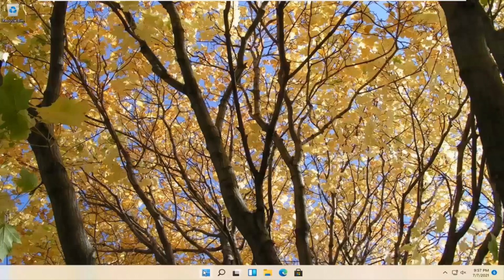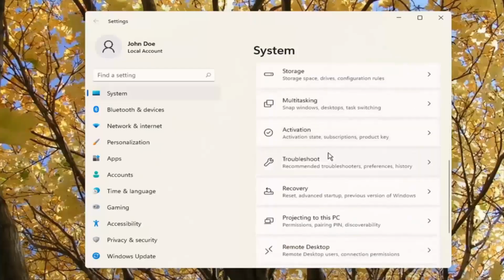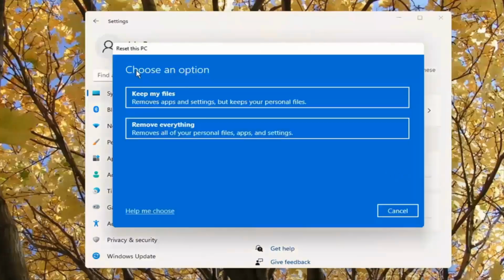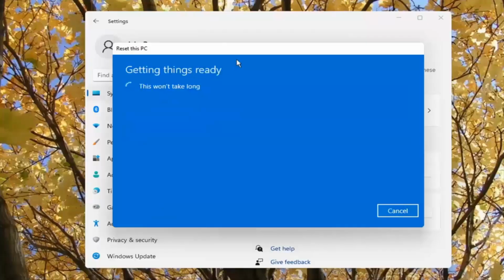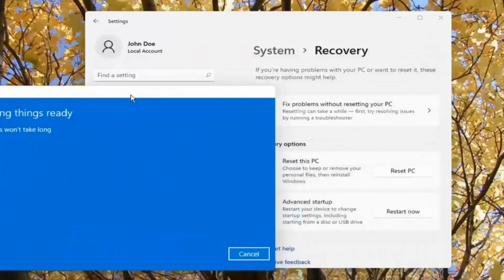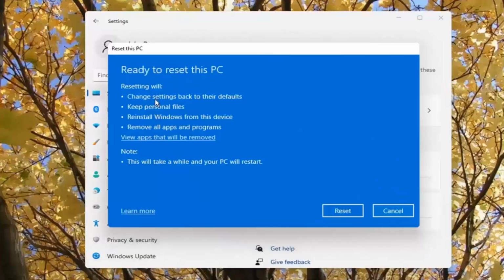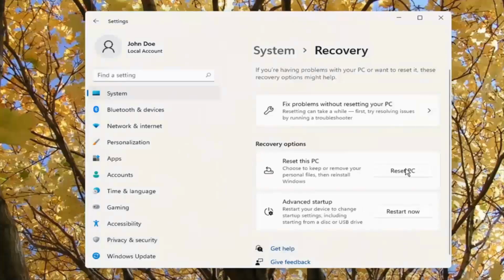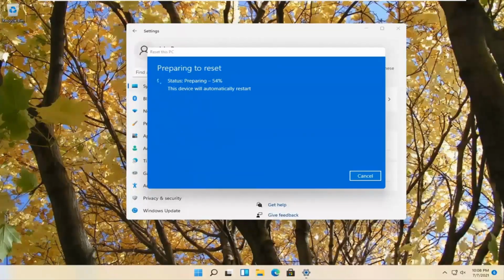How To Factory Reset Microsoft Surface Laptop 7 [Walkthrough]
If you're looking for information on how to factory reset the Microsoft Surface Laptop 7, this tutorial provides a clear overview of the reset process and what users should know before restoring their laptop computer. Whether you're preparing the device for a new owner, addressing Windows system concerns, or returning the computer to its original configuration, understanding the topic is important. This video focuses specifically on the Microsoft Surface Laptop 7 and explains the subject in an easy-to-follow format. It is a helpful resource for anyone researching Surface device recovery and Windows system restoration.

This tutorial is designed for Microsoft Surface Laptop 7 users who want to better understand factory reset options and Windows recovery concepts without covering the detailed restoration procedure. It provides helpful background information about system restoration and common situations where users may consider resetting their device. Whether you're researching Surface Laptop 7 recovery, Windows reset features, or laptop computer restoration, this video offers relevant insights. It serves as a practical reference for understanding the overall topic of restoring a Microsoft Surface Laptop 7 system.